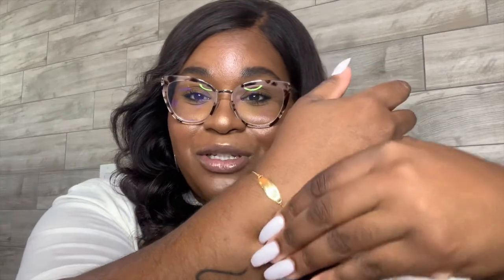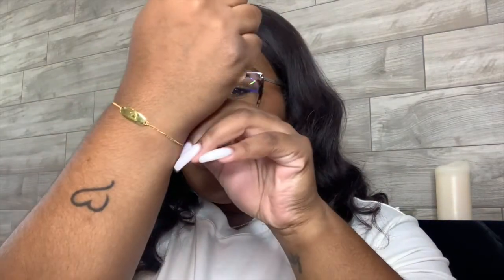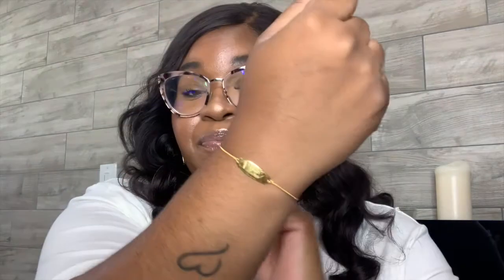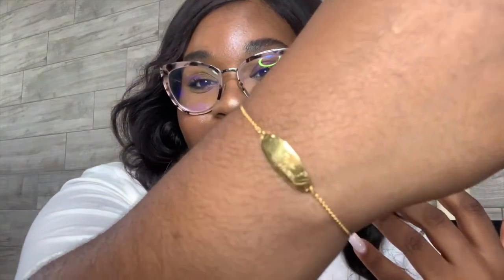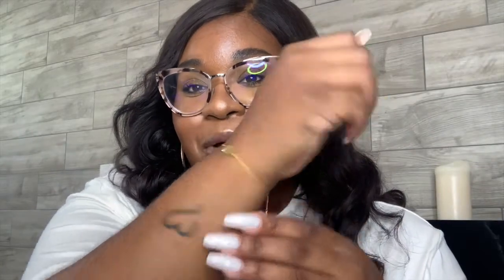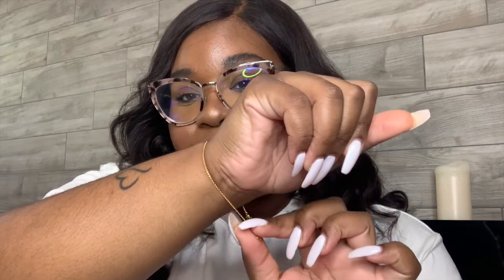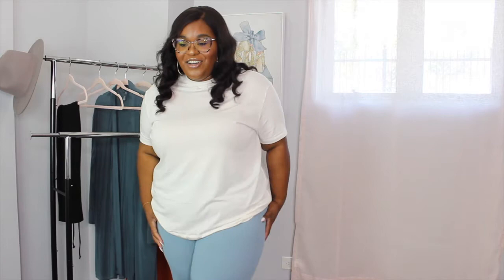SKIMS PLUS SIZE| KIM LET’S TALK| REVIEW+ HAUL| I SPENT $300 ON PAJAMAS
This weeks Video we have a Skims Try-On Haul+ REAL REVIEW! I’m letting it all out and telling the truth soooo you definitely want to tune in. All links will be listed below.

ENJOYYYYYY

Let me know what you think about these type of videos & what you all would love to see more from me! I loveee FEEDBACK! It helps me help you💋

I want to thank each and every one of you for your continued support. This is only the beginning! I love you all.

Thank you all so much for the continued love and support!
Can't do any of this without your motivation and love.